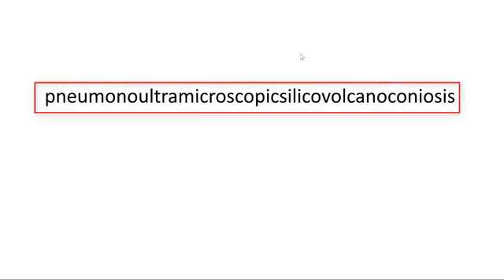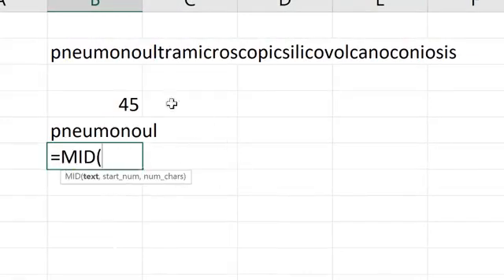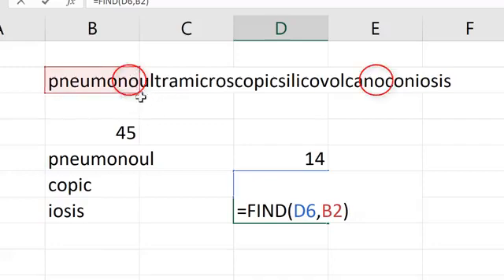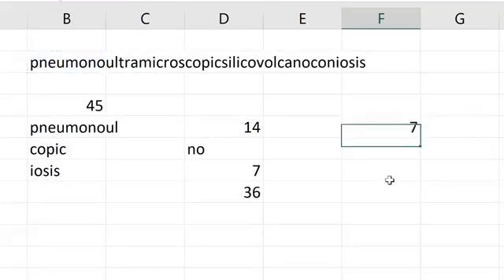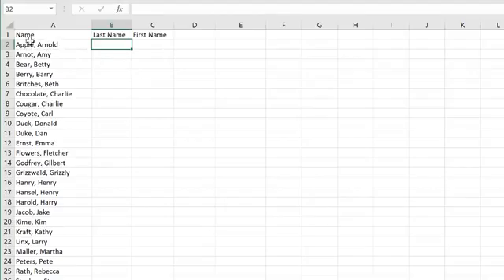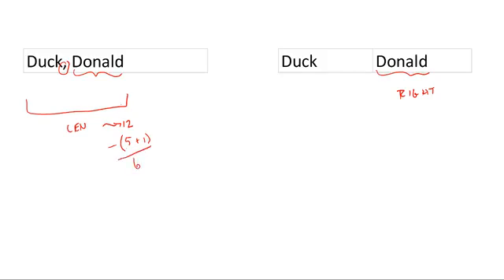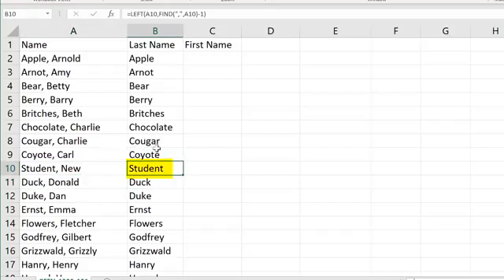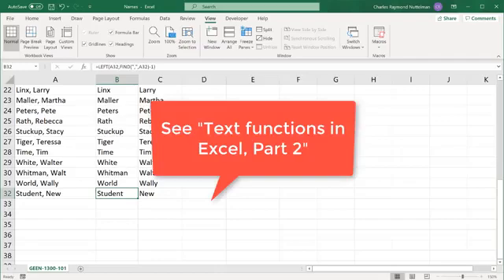Text functions in Excel, Part 1 - microsoft excel beginner